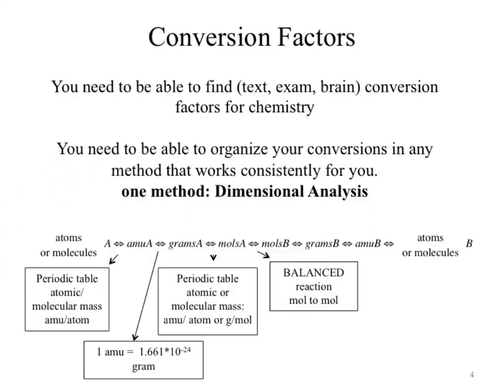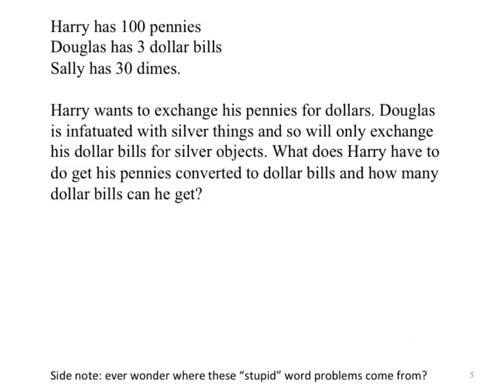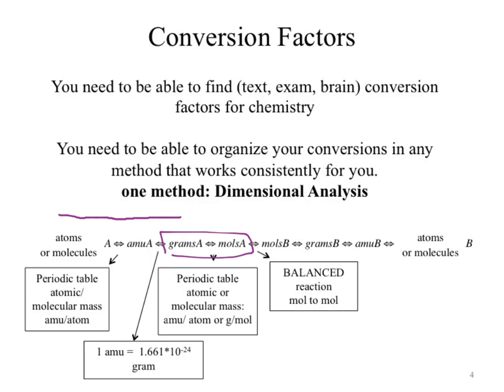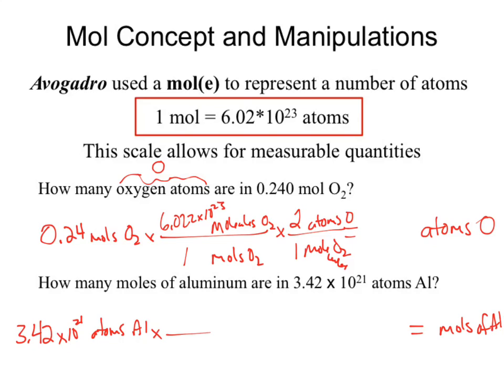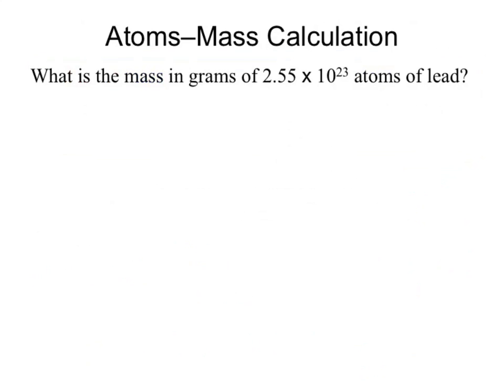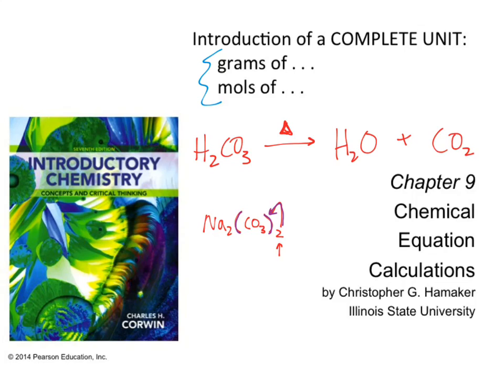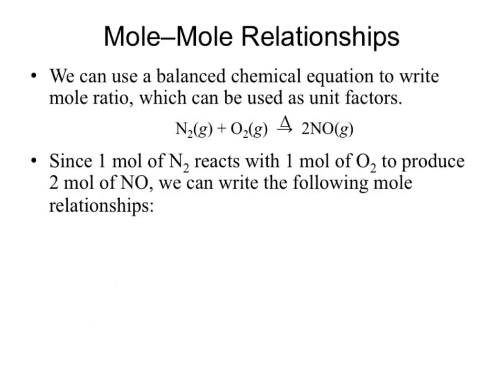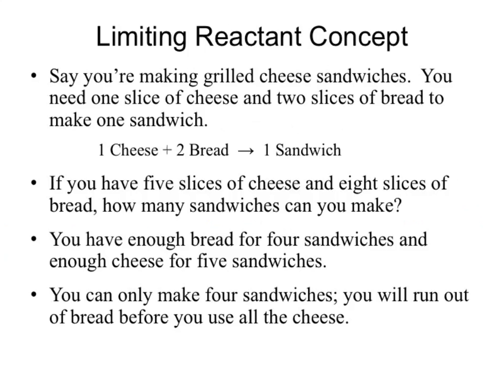CHM130 lect13a morn